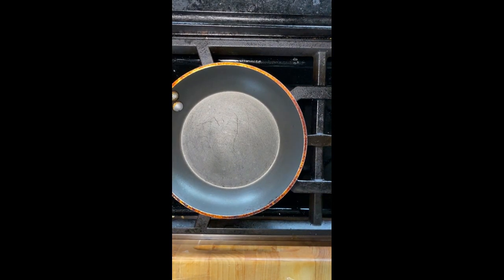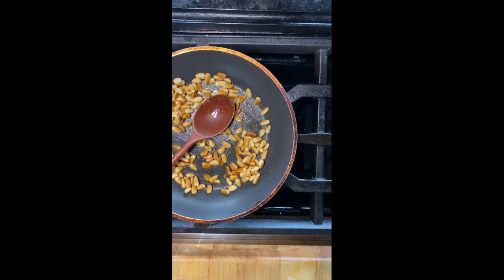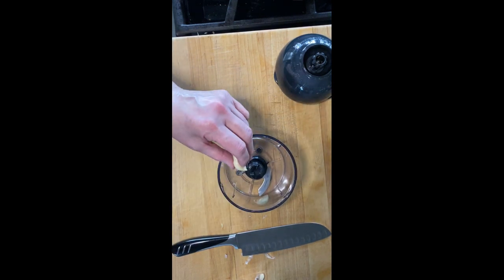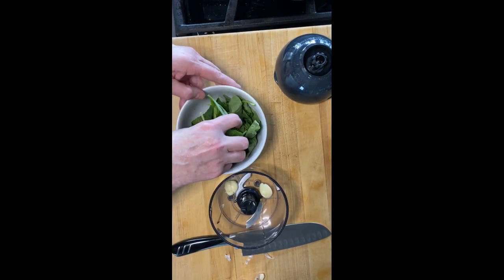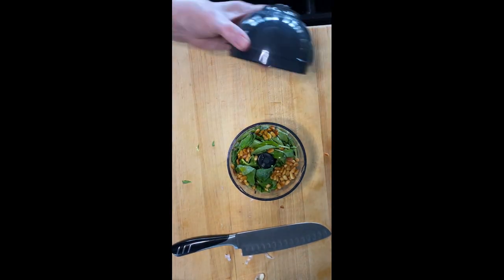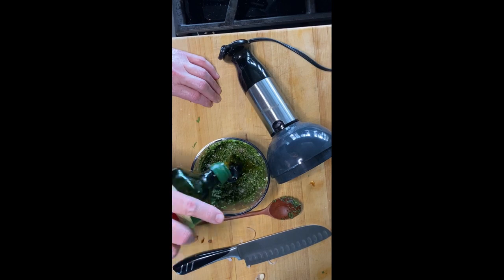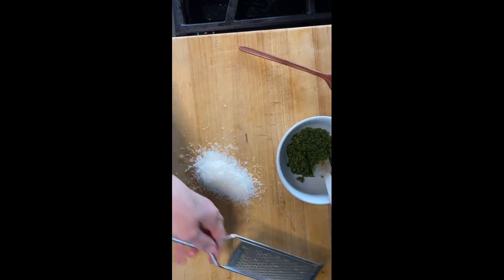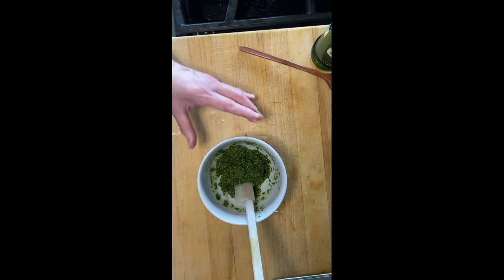How-To Classic Pesto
Here's a short video of how to make a small amount of fresh pesto.